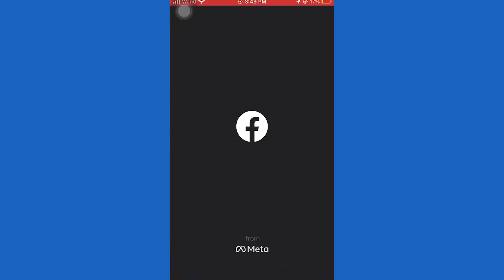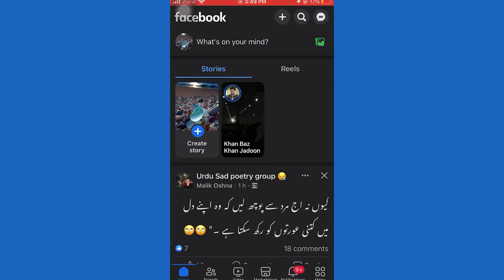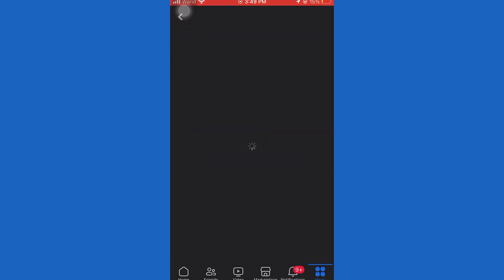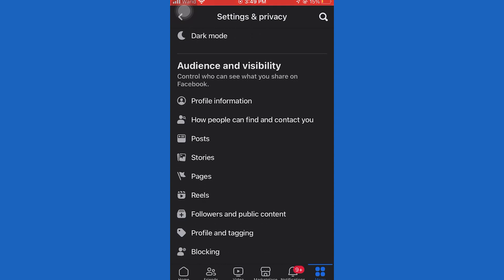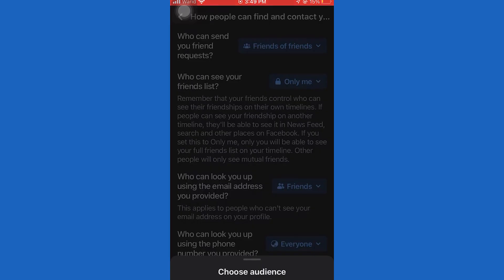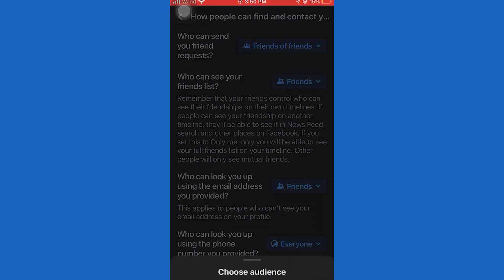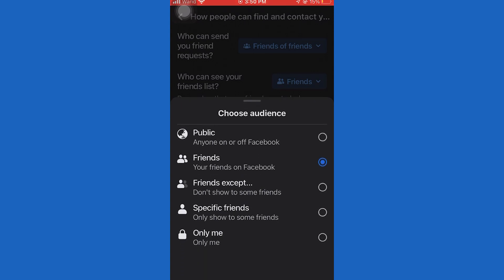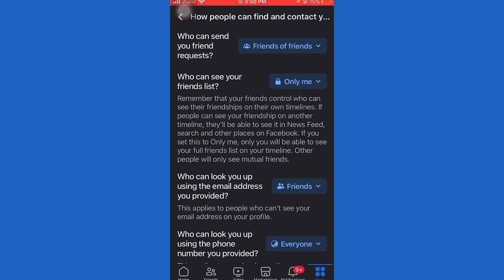How To Hide Mutual Friends in Facebook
In this video I will Show How To Hide Mutual Friends in Facebook.
If You Want Hide Your Facebook Mutual Friends You Can Follow This Video All Steps & Easily Hide your Facebook Mutual Friends.